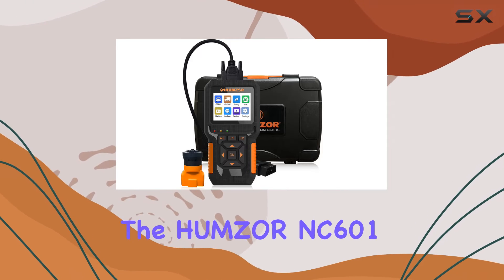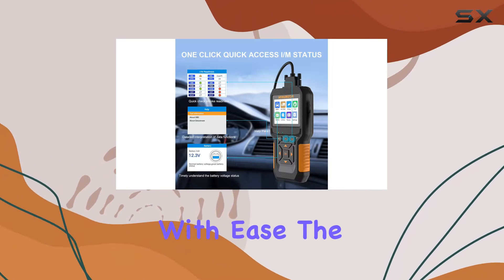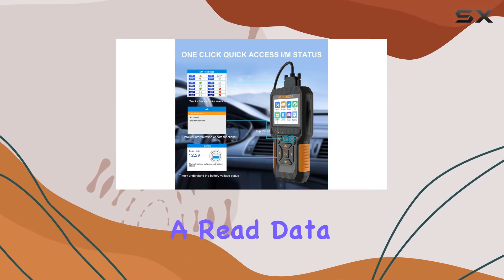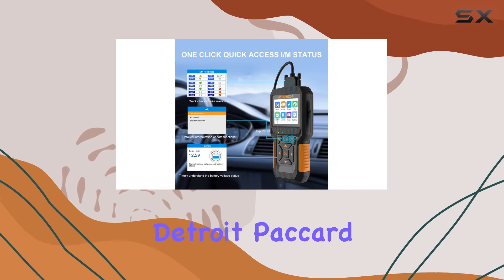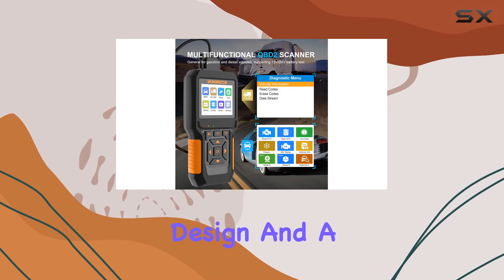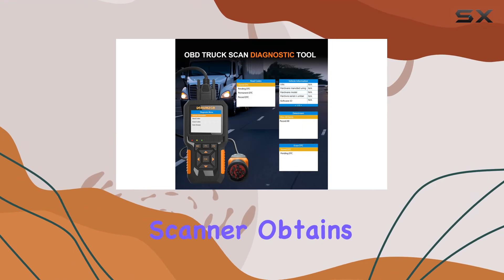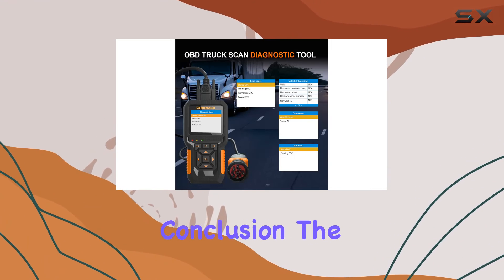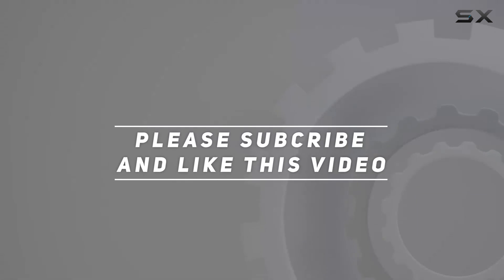Efficient OBD2 Scanner for Cars and Heavy Duty Trucks - HUMZOR NC601 Review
0:00 Intro
0:06 Review

Things that we mentioned in this video:
HUMZOR OBD2 Scanner Diagnostic : B0BPH1HCHG